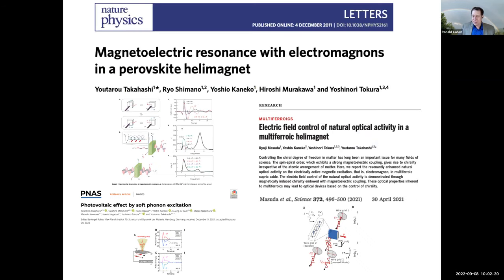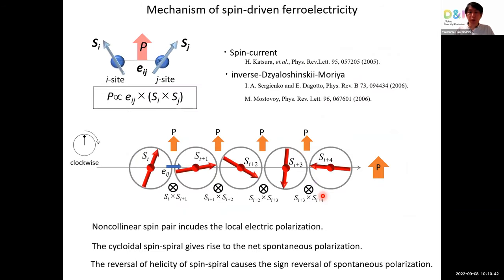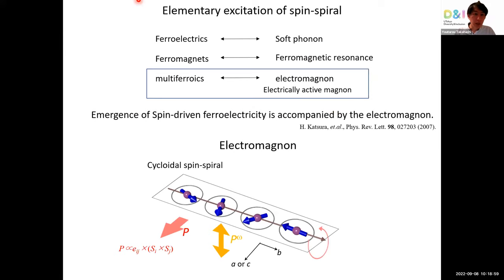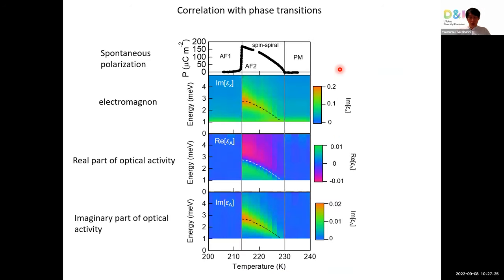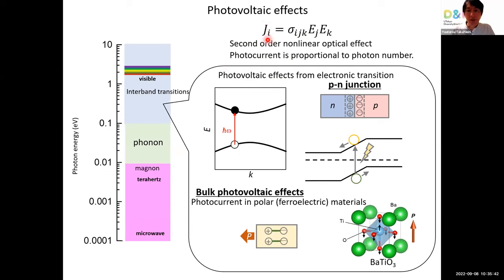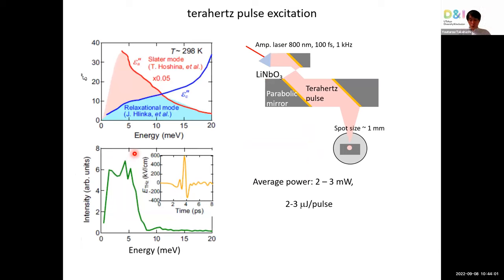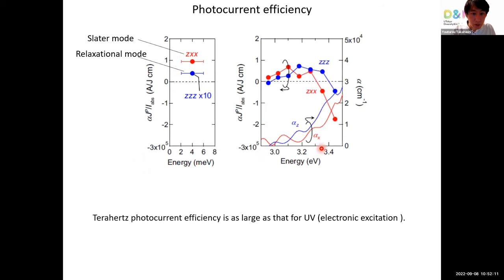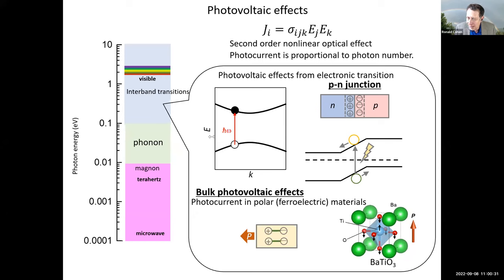Youtarou Takahashi: Terahertz optical effects in ferroelectrics and multiferroics